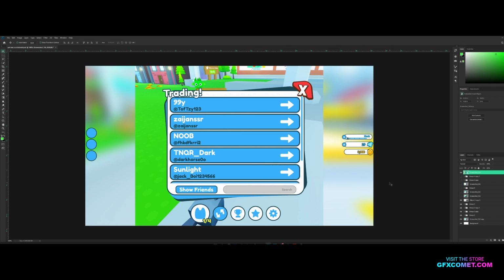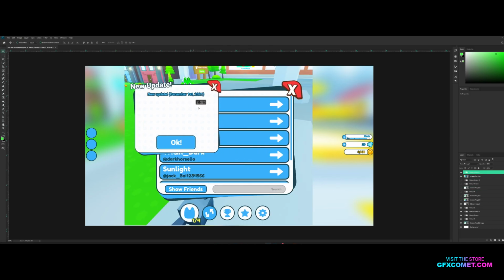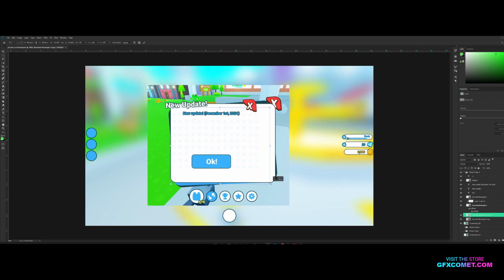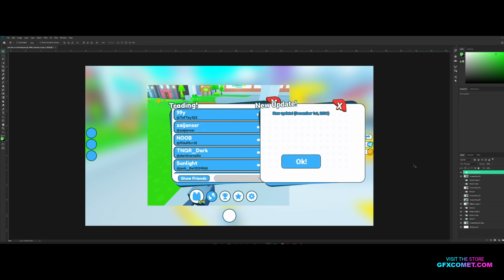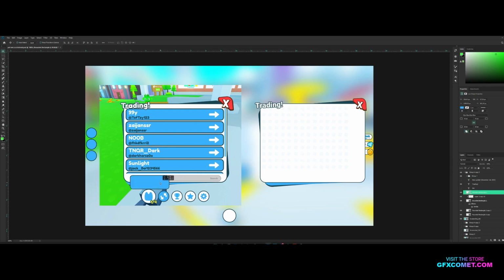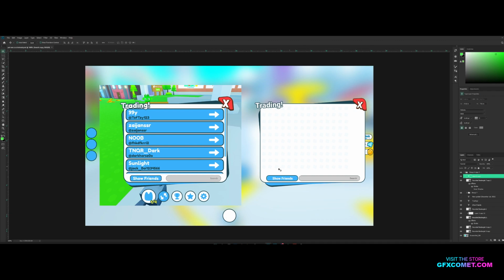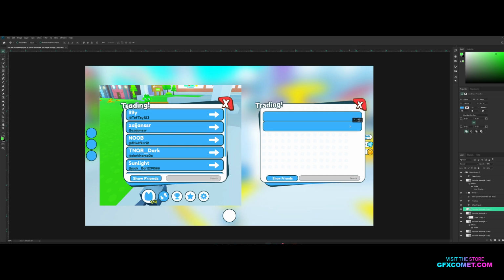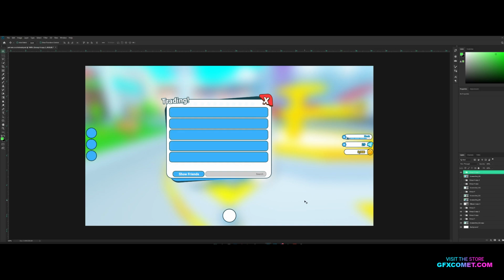PET SIMULATOR X UI Tutorial: Trading (Part 5)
Social Media!